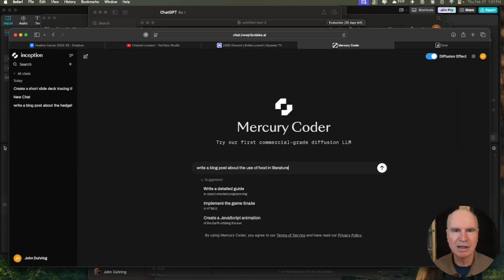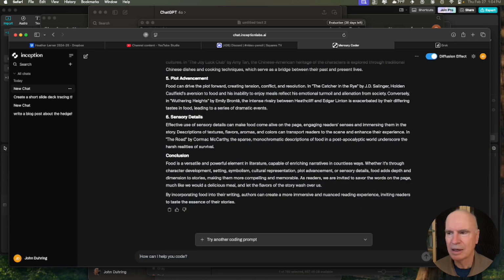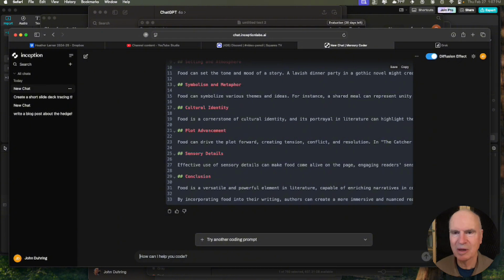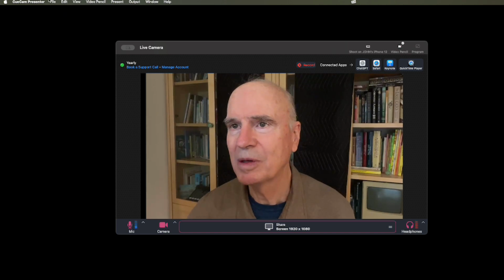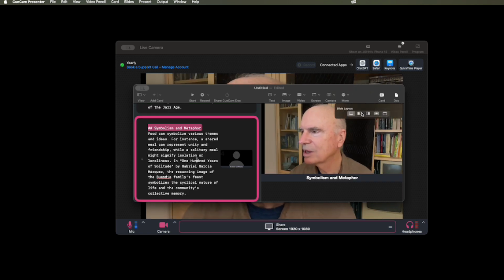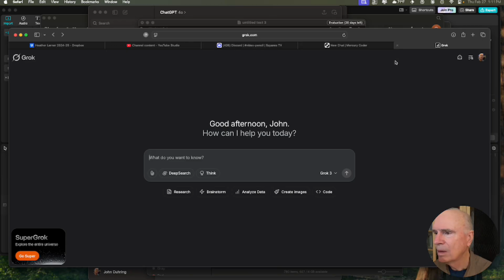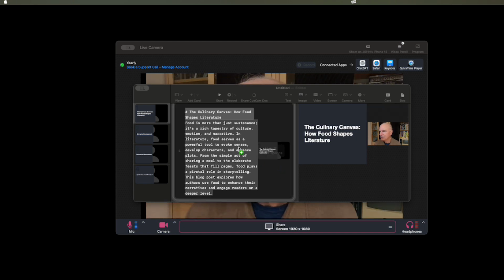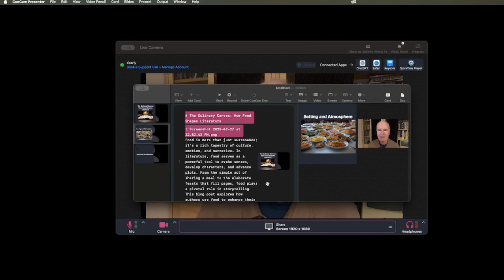Turbocharge Your Presentation Workflow with CueCam 3.0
Discover how to generate and morph blog posts into engaging CueCam presentations. Learn how to quickly format text and images for CueCam. This tutorial shows you how to create professional presentations with minimal effort.

00:00 - Introduction to transforming blog posts into presentations
00:18 - Overview of QCAM's presentation capabilities
00:28 - Generating blog content with AI
00:54 - Formatting in text editor
01:14 - Importing content into QCAM
01:34 - Adjusting layout and formatting
02:11 - Using Grock 3 to generate supporting images
02:41 - Screen grabbing images for use in QCAM
03:14 - Inserting graphics into the presentation
04:08 - Previewing the final presentation
04:39 - Conclusion and workflow summary